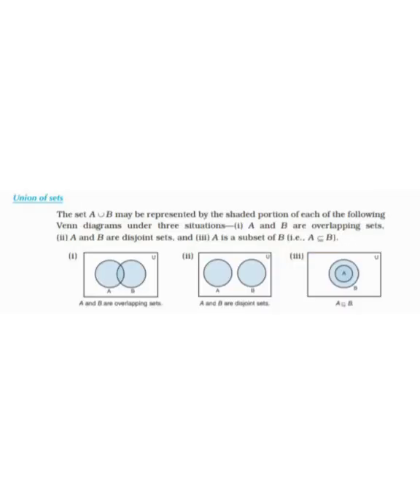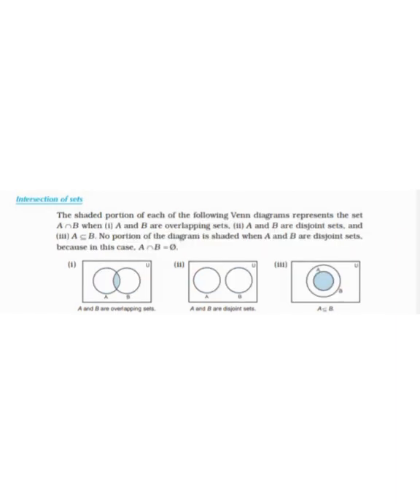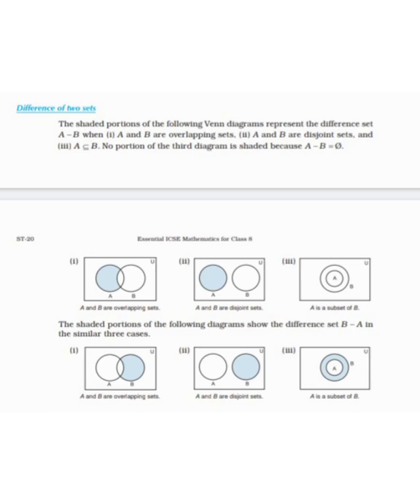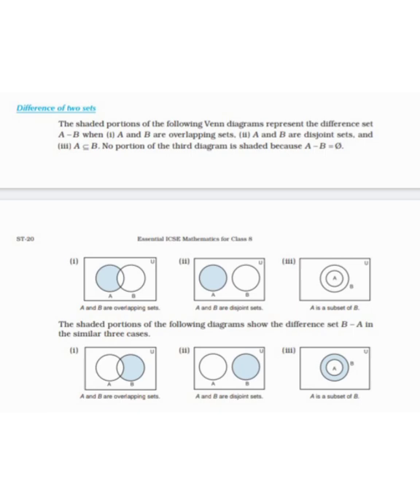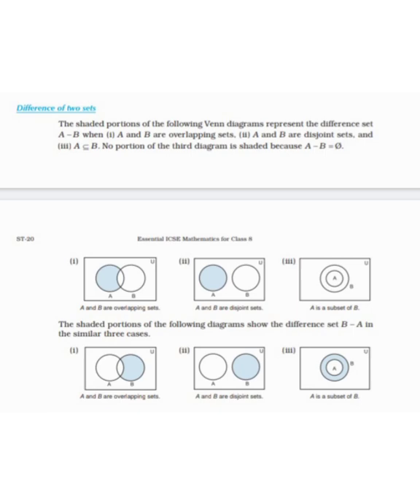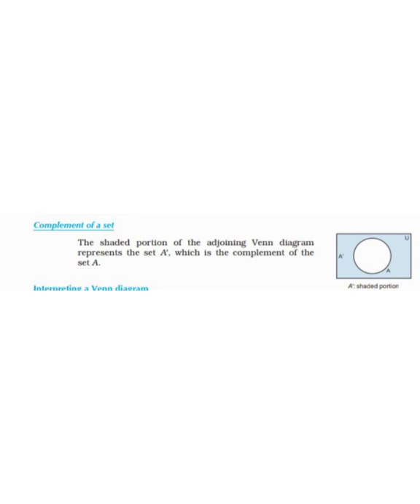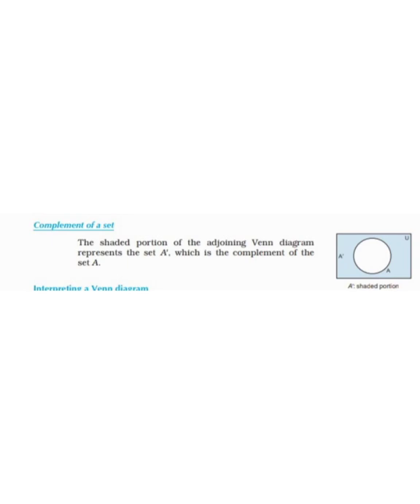VIII Std (ICSE)